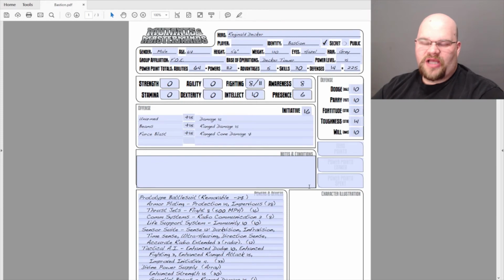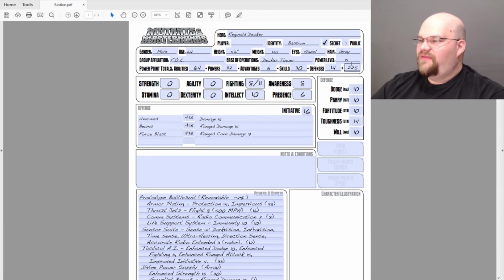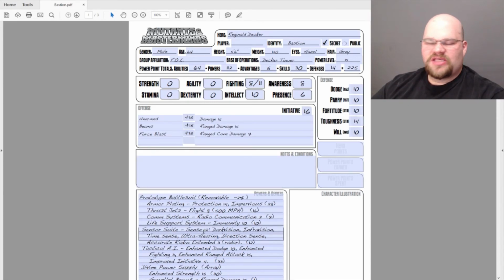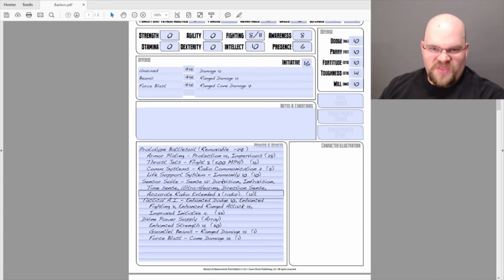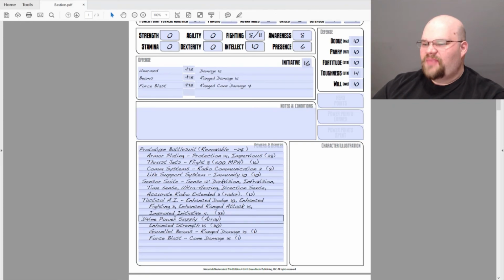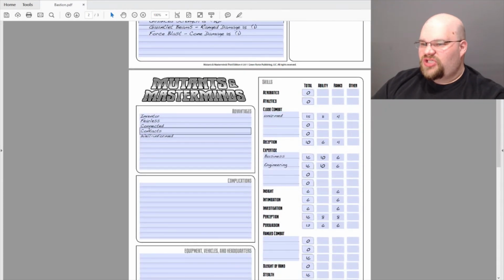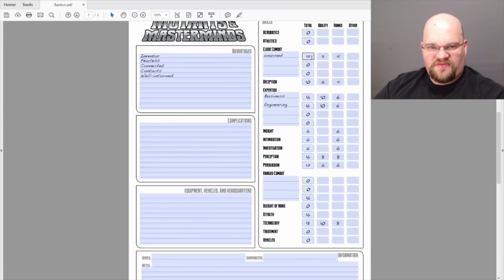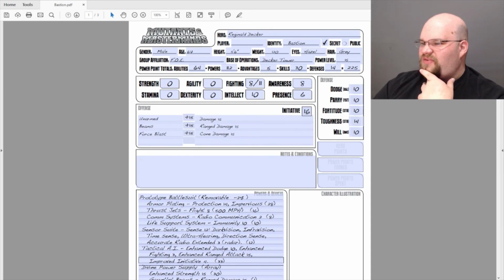Mutants and Masterminds Character Creation: Bastion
Hey Gamers, in this video we will create the next villain in the line up, Bastion.  I hope you enjoy!